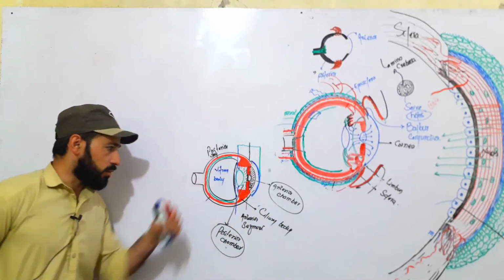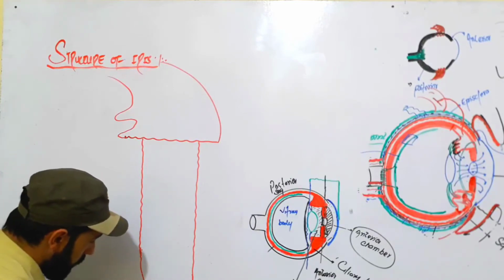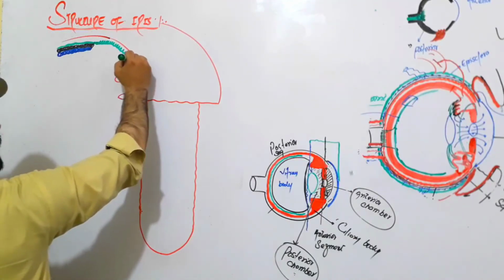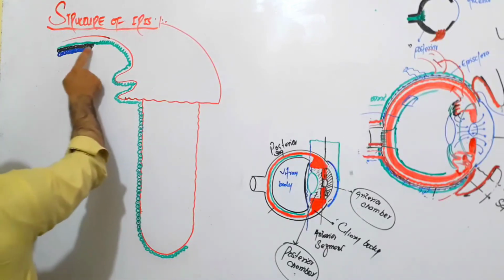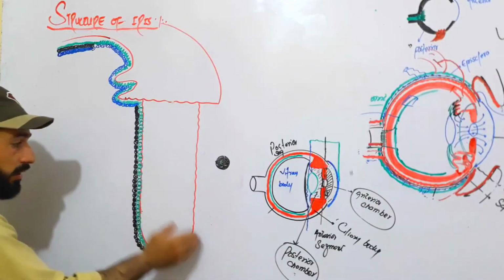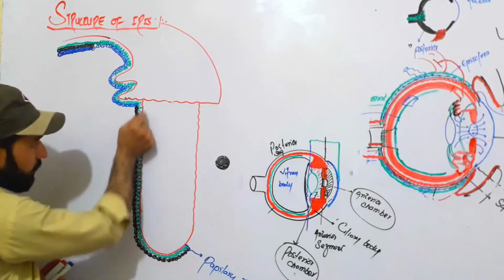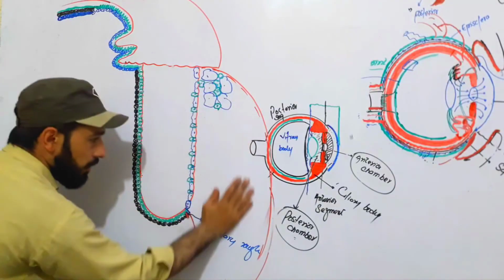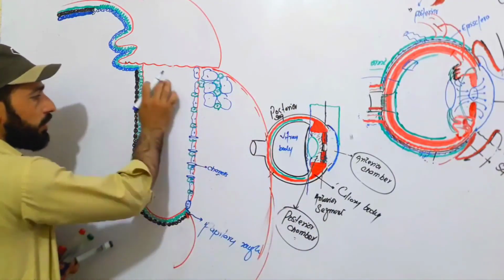Anatomy Of Iris | Structure Of Iris | Anatomy of Uveal Tract | Anatomy of Eye Ball in detail